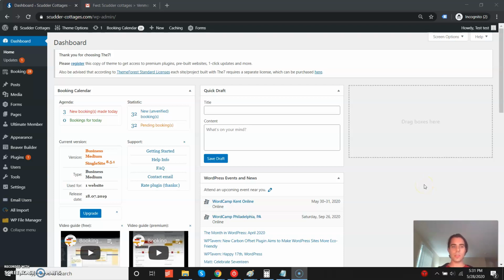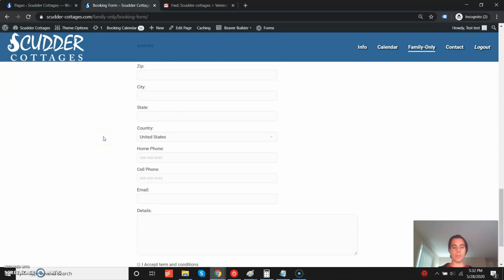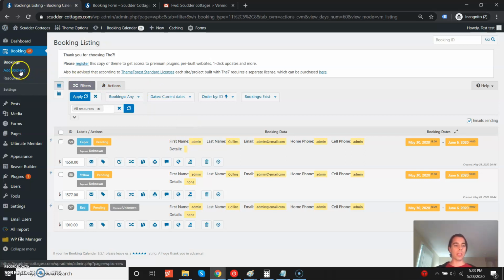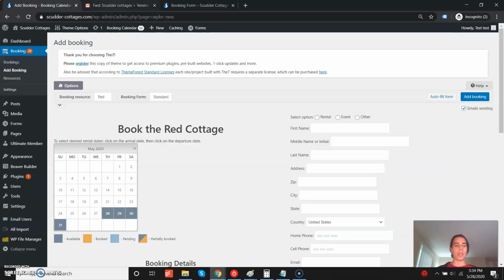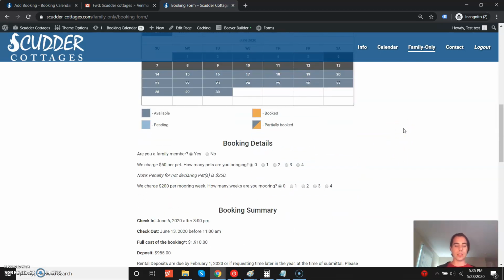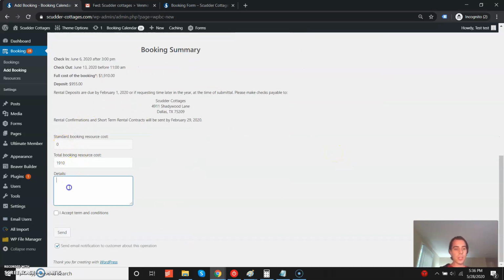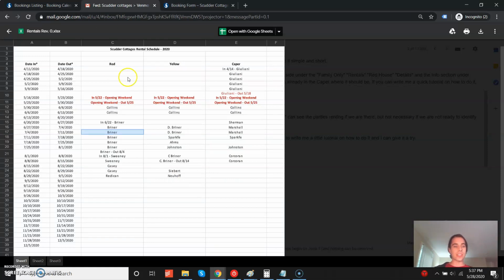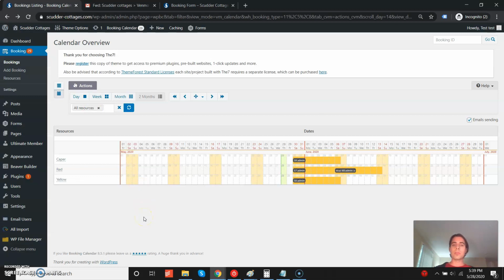Adding Bookings with WP Booking plugin